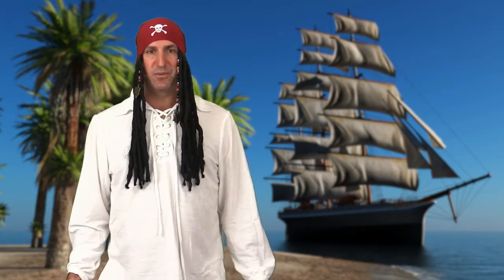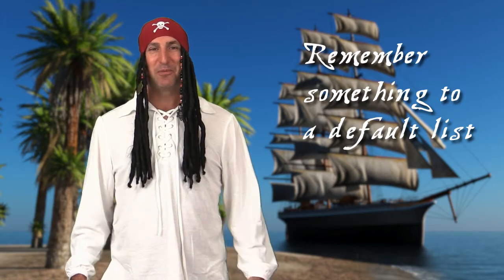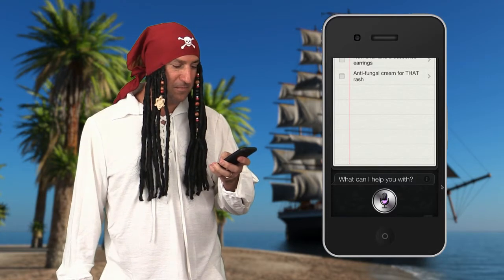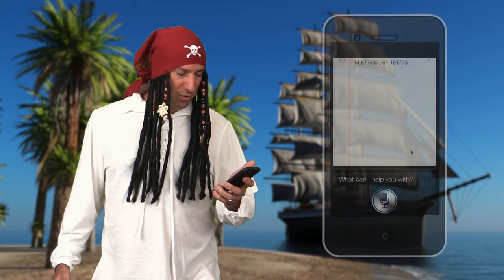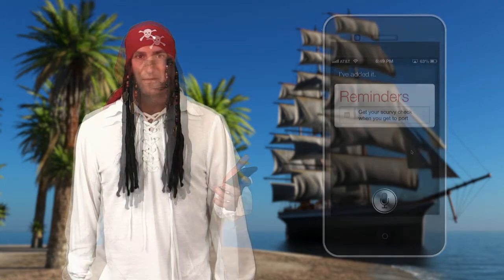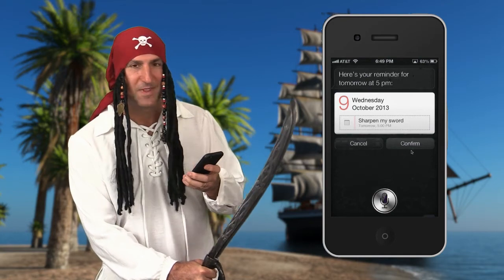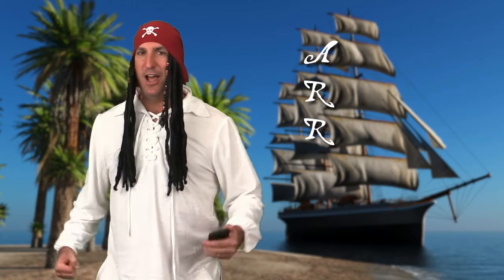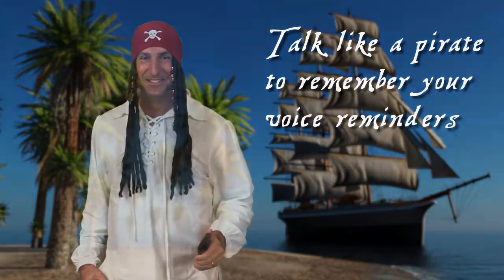Creating Voice Reminders on Your iPhone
For the TechSmith ScreenChamp award. Three ways to create voice reminders on your iPhone. With a little holiday twist. ARR...